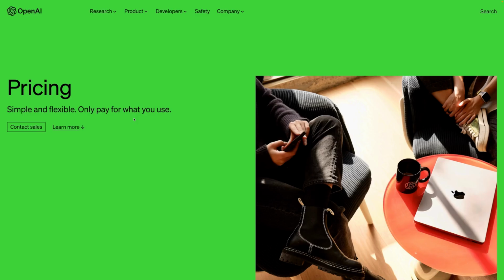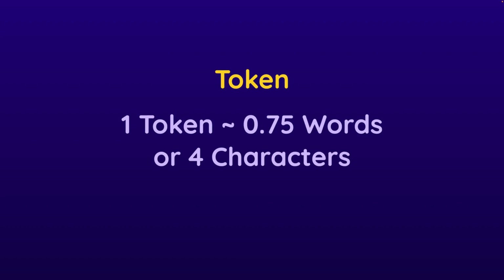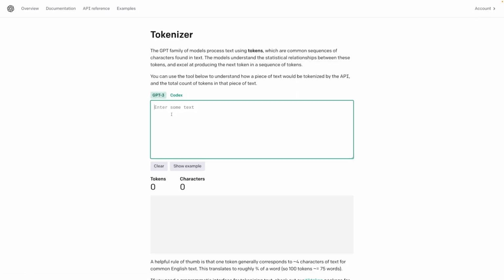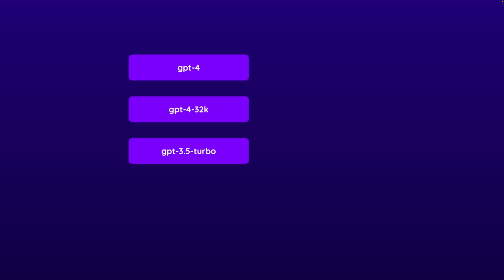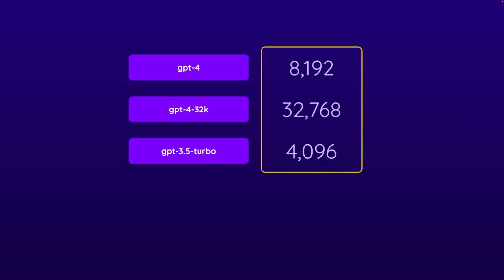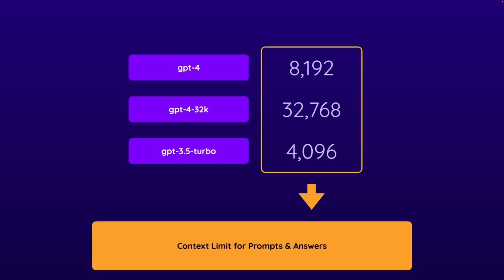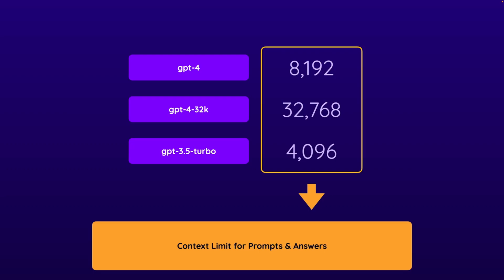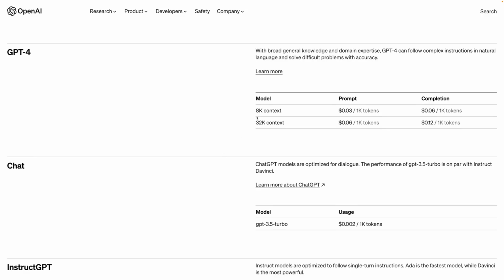216 Understanding Tokens & API Pricing 265K